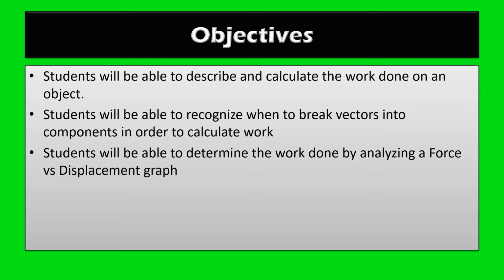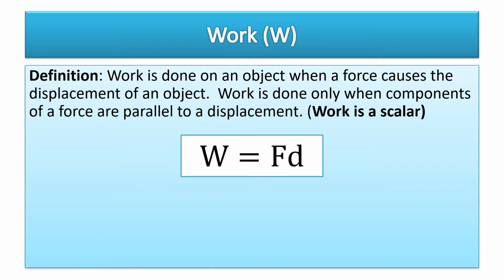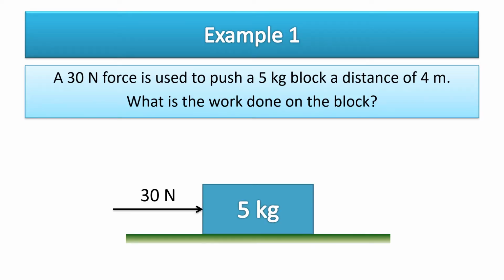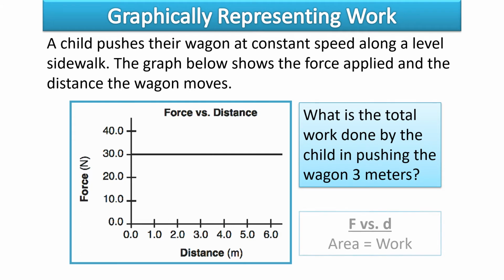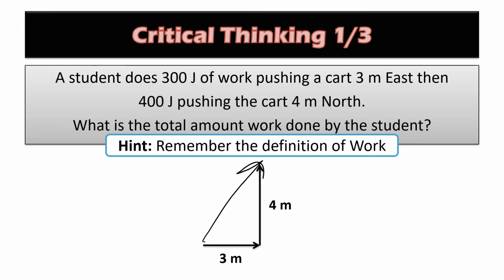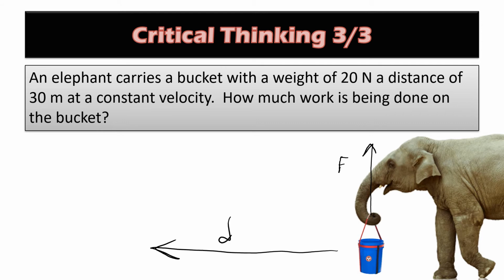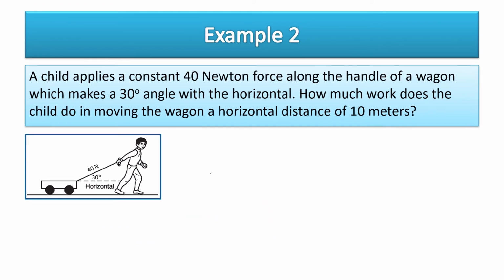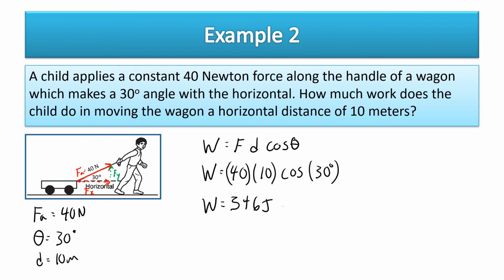8.1.A Work 1 - Lecture